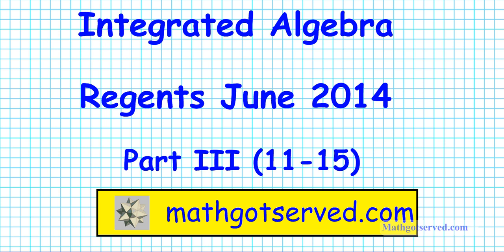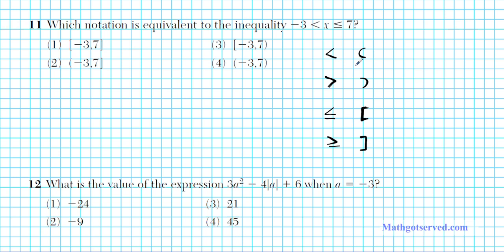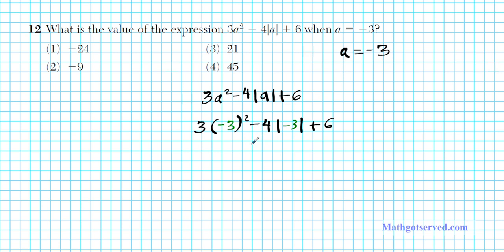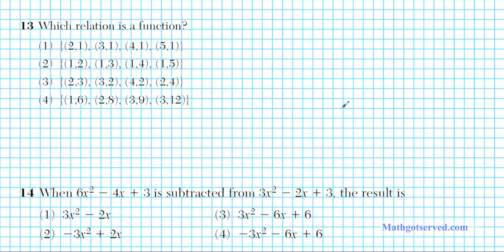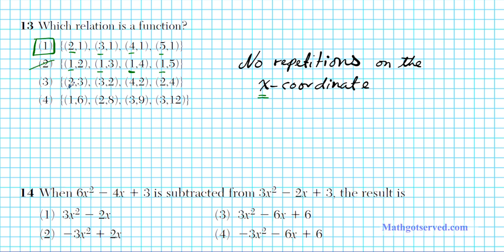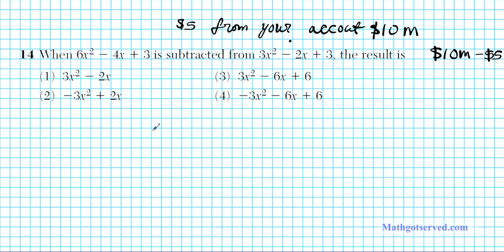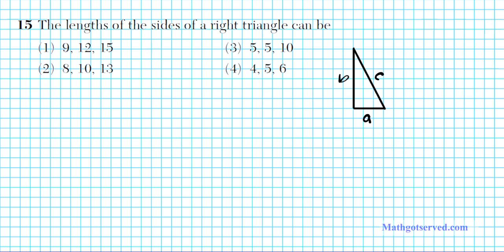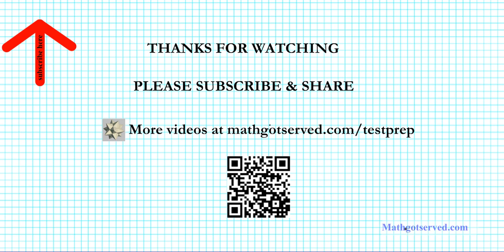june 2014 Integrated Algebra Regents pt III # 11to15